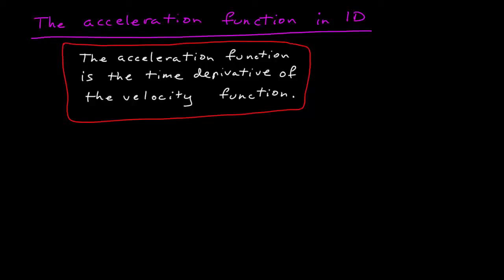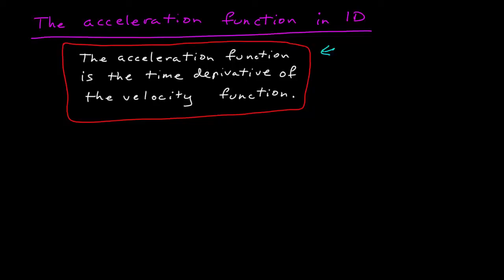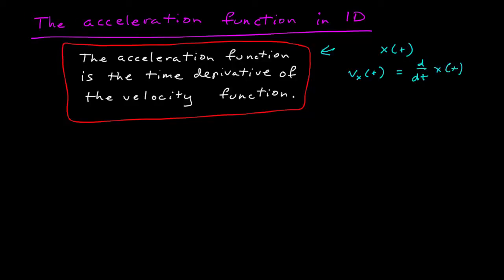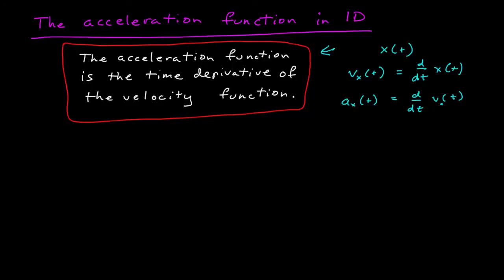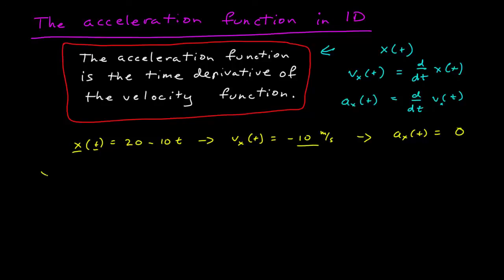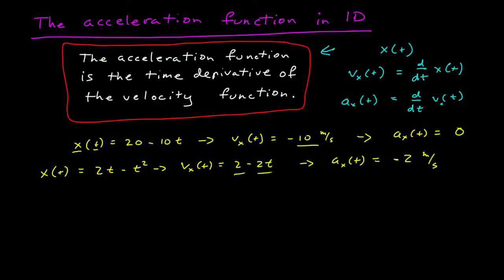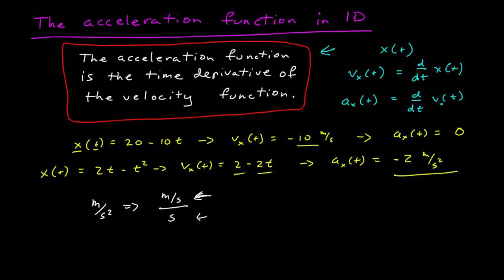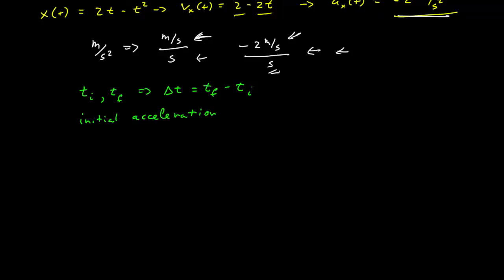Acceleration Function in One Dimension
The video ends abruptly because I had to edit it awkwardly.   Also, the average acceleration between two points is the final velocity minus the initial velocity divided by the total time.